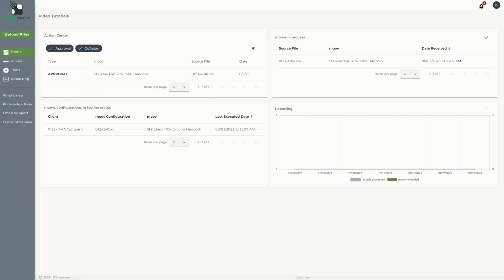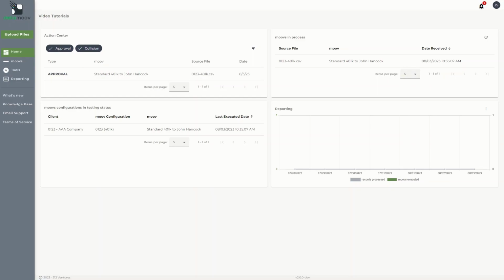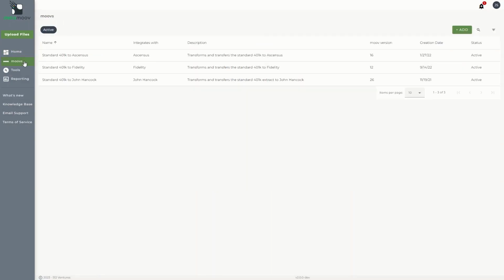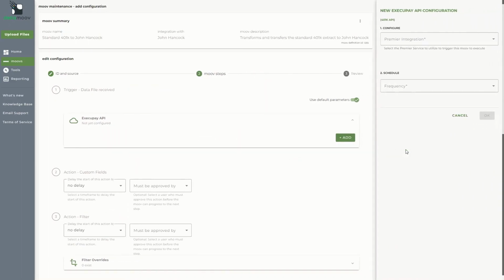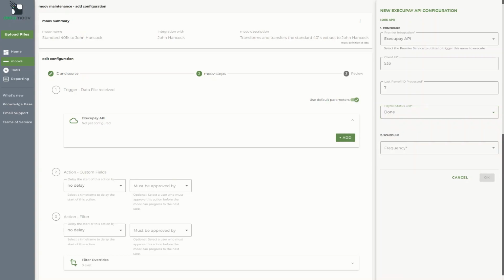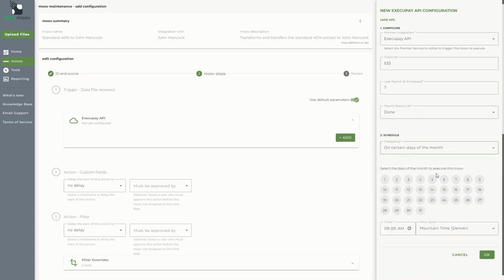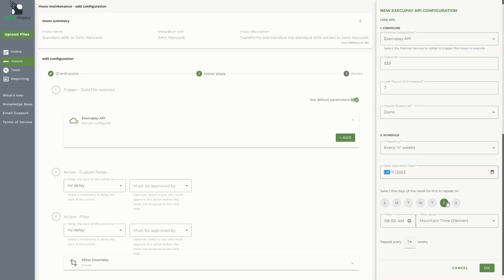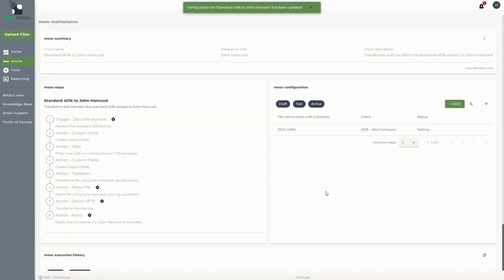detamoov - moov configuration for a Premier Service Integration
Topic:  Configure a Premier Service Integration

This video guides you through the steps of configuring a Premier Service Integration in detamoov.